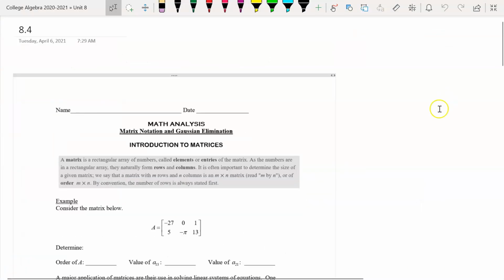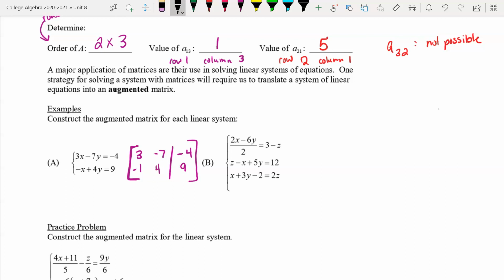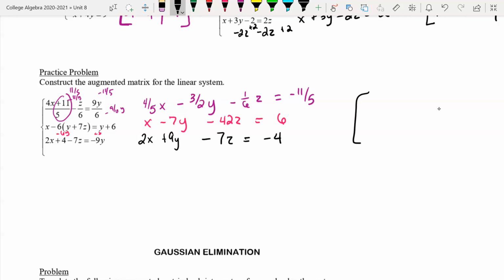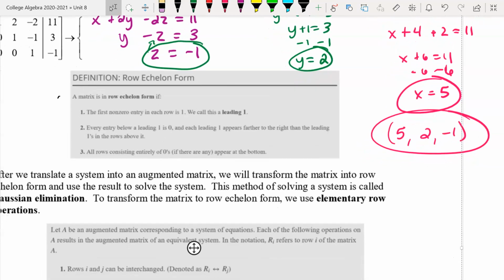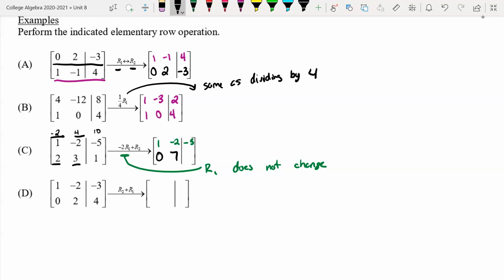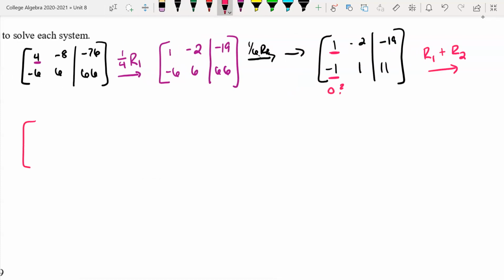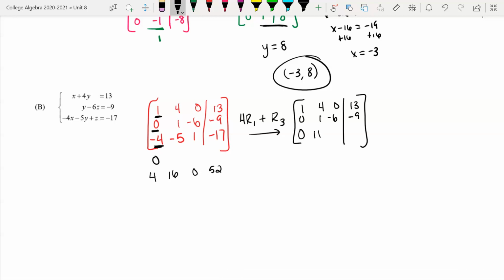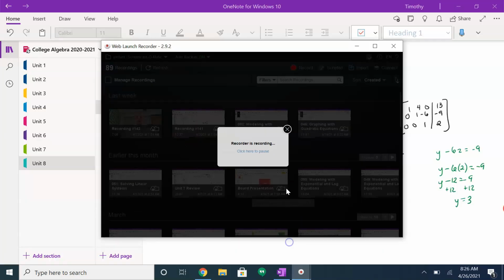054: Gaussian Elimination